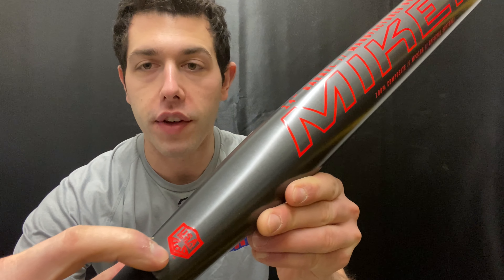Closeoutbats.com Miken Freak Primo Balanced Slowpitch Bat USA MP21BA 2021 Tech